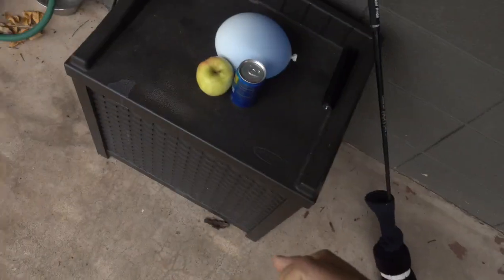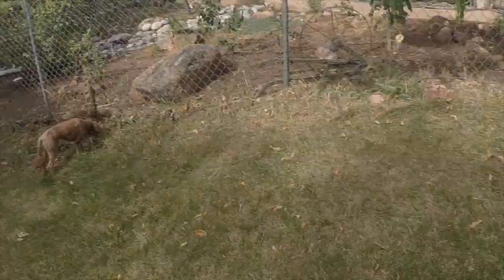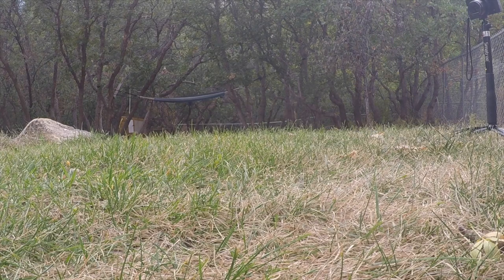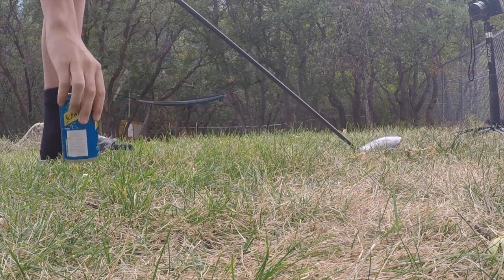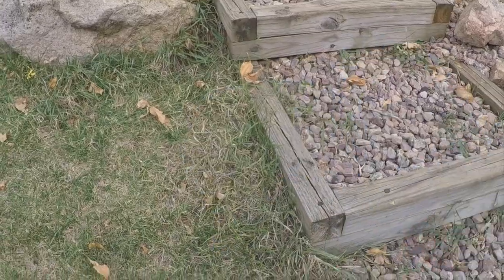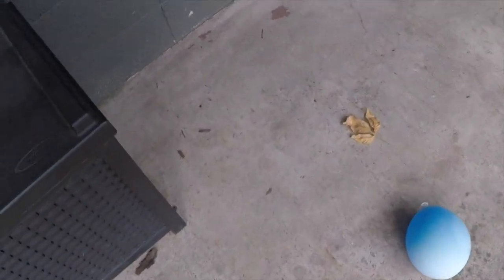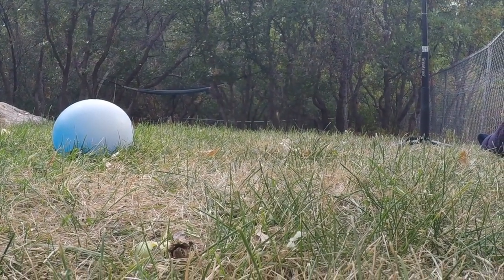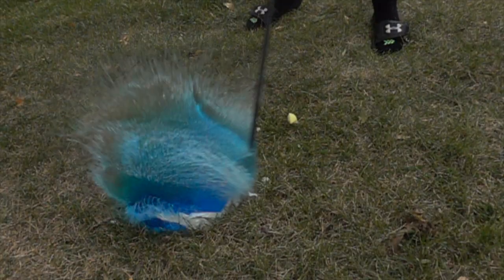Golf Club vs Water Balloon at 1000 FPS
This video is about Golf Club vs Water Balloon at 1000 FPS